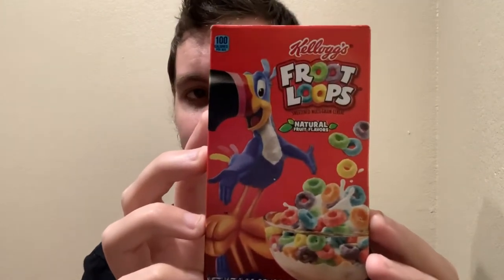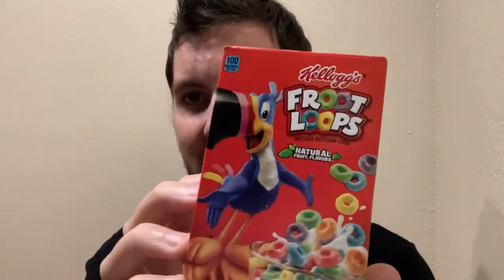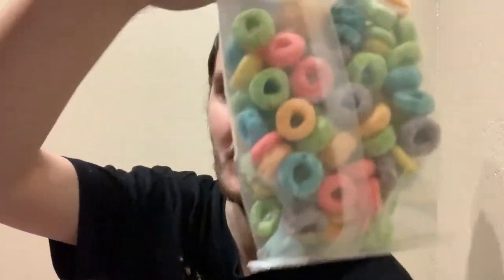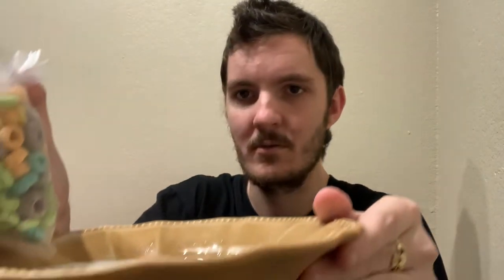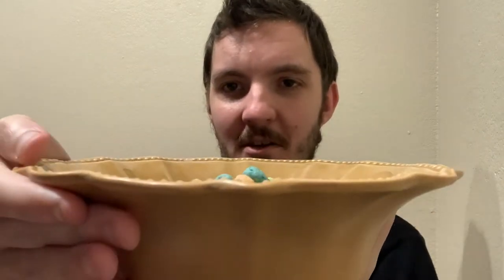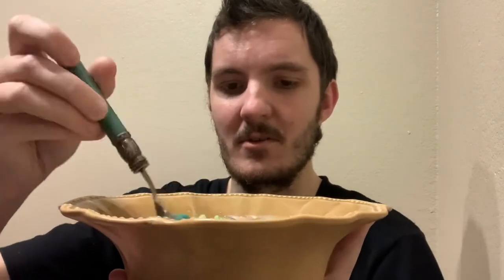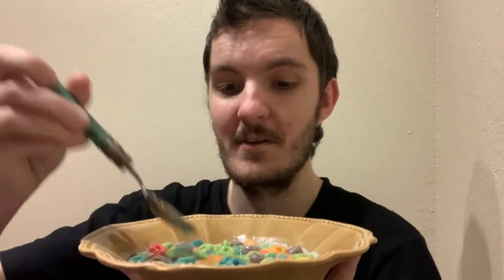Cereal Reviews: Froot Loops